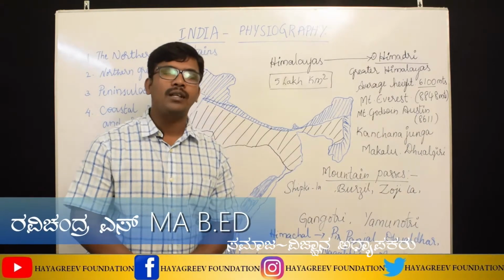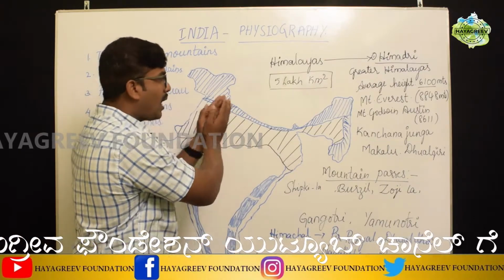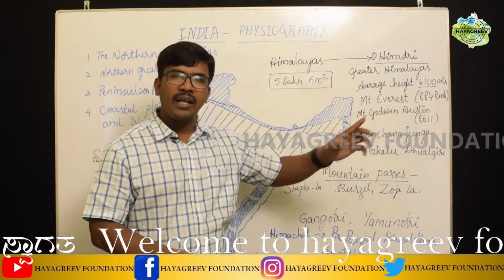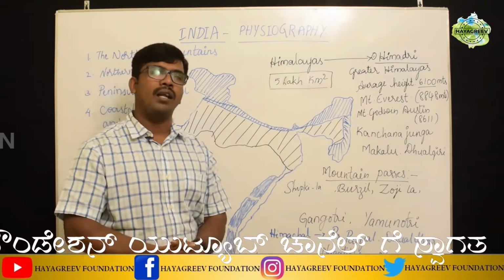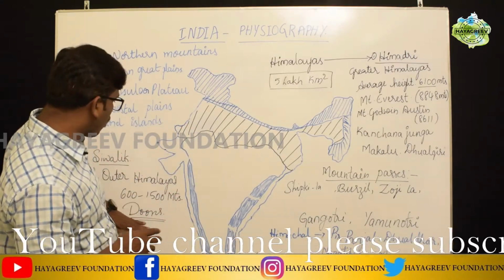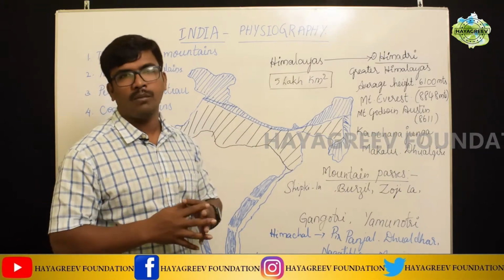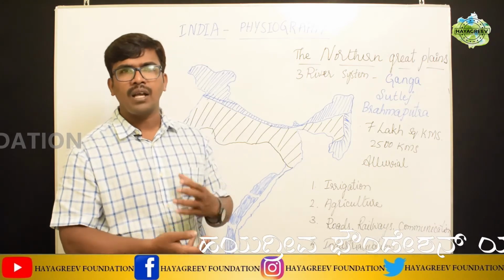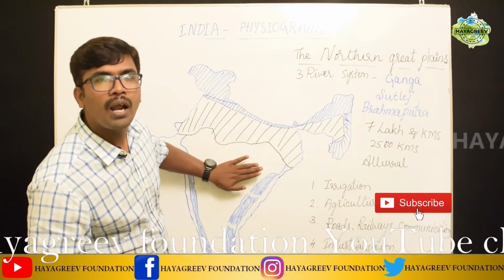INDIA - PHYSIOGRAPHY ll GEOGRAPHY ll social science for class10 ll Hayagreev Foundation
Hayagreev Foundation